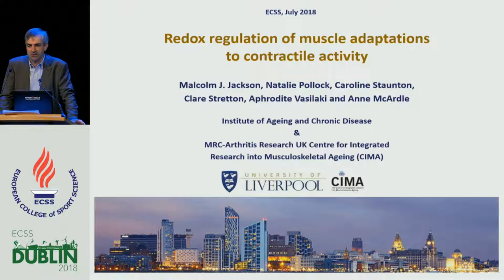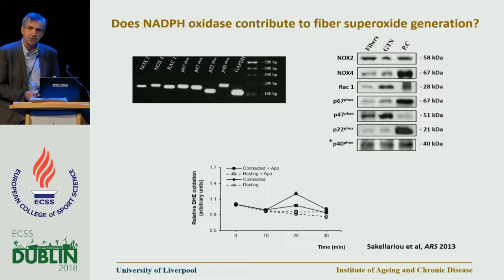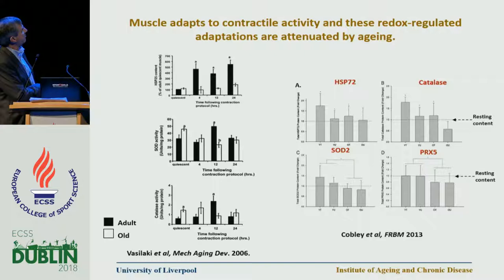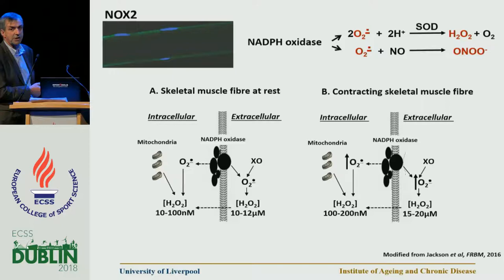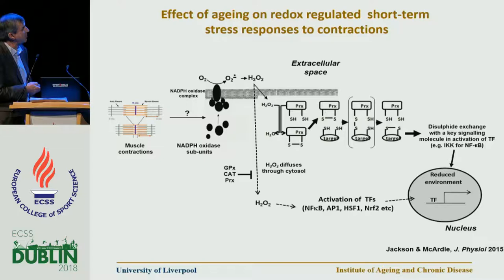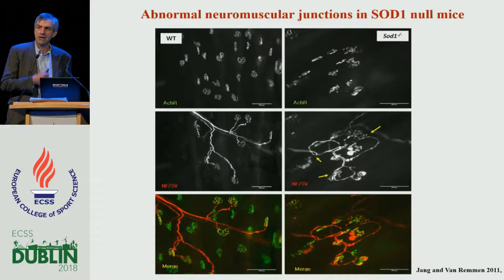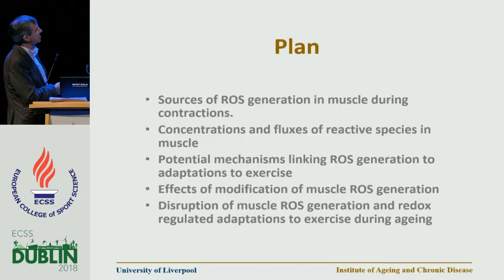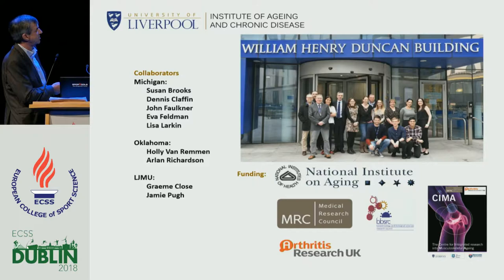Neuromuscular determinants of differences in manual dexterity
ECSS Prague 2019
The 24th Annual Congress of the European College of Sport Science will take place in Prague between 3rd and 6th July 2019. It will host some of the world's leading sports scientist who will continue to share their latest research and findings from across the academic and applied fields.
23rd annual ECSS Congress Dublin/Ireland, July 4-7 2018

Author: Enoka, R.M.

Abstract:

Introduction
As one of the biomarkers for motor function across the lifespan, manual dexterity is often quantified with a pegboard test. Pegboard times are fastest in young adults and slowest in individuals with neurological disorders. Understanding the attributes that contribute to differences in pegboard times provide insight on the adaptability of the neuromuscular system.

Explaining the Variance in Pegboard Times
Time to complete the grooved pegboard test (25 keyhole-shaped pegs) is fastest for young adults (18-36 yrs), slowest for old adults
(65-89 yrs), and intermediate for middle-aged adults (40-60 yrs) (Marmon et al. 2011). The variables that can explain the variance in pegboard times differ for the three age cohorts but include selected aspects of force-matching tasks involving submaximal isometric contractions with hand and arm muscles, the time it takes to complete one or two of the four phases of each peg-manipulation cycle, and performance on a test of working memory (Almuklass et al. 2016, 2017; Hamilton et al. 2017).

Force Steadiness
One of the consistent explanatory variables for the variance in pegboard times is the amplitude of the force fluctuations (force steadiness) during submaximal isometric contractions with hand and forearm muscles. Based on the strong association between force fluctuations during steady isometric contractions and variability in the common modulation of motor unit discharge times (Farina and Negro, 2015), a statistically significant proportion of the variance in the pegboard times of old adults can be explained by the variance in the common synaptic input to motor neurons (Feeney et al. in revision).

Multiple Sclerosis
MS is a demyelinating disease that impairs signal transmission and compromises both motor and sensory function. Pegboard times, which are longer for individuals with MS, are predictive of disease progression. Most of the variance (78%) in pegboard times of people with MS can be explained by the time it takes them to select each peg from the well (Almuklass et al. 2017). However,
modulation of sensory feedback-such as with the application of transcutaneous electrical nerve stimulation-can immediately reduce the pegboard times of individuals with MS (effect size: 0.71). The studies to be discussed in the presentation will describe a framework that can be applied to other aspects of sensorimotor
function and used to identify potential therapeutic targets.

References
Almuklass AM, Feeney DF, Mani D, Hamilton LD, Enoka RM. (2017). Exp Brain Res, 235, 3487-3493.
Almuklass AM, Price RC, Gould JR, Enoka RM. (2016). J Appl Physiol, 120, 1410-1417.
Farina D, Negro F. (2015). Exerc Sport Sci Rev, 43, 23-33.
Feeney DF, Mani D, Enoka RM. (2018). J Physiol, in revision.
Hamilton LD, Thomas E, Almuklass AM, Enoka RM. (2017). Exp Gerontol, 97, 9-16.
Marmon AM, Pascoe MA, Schwartz RS, Enoka RM. (2011). Med Sci Sport Exerc, 43, 560-567.